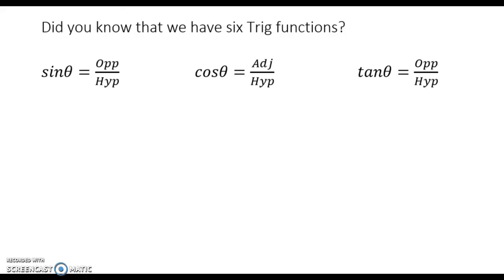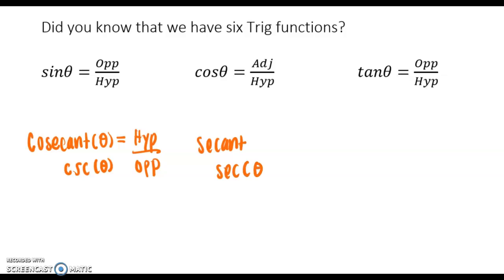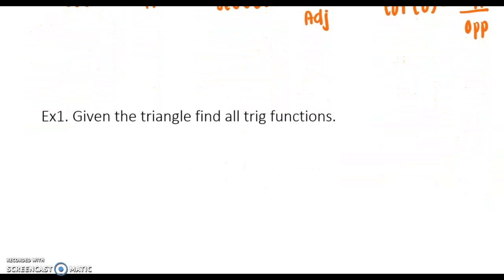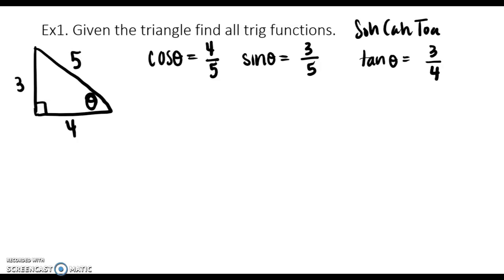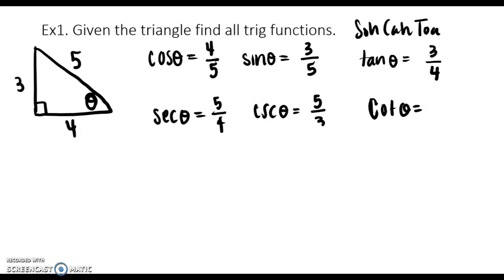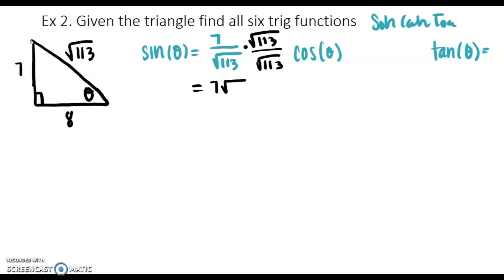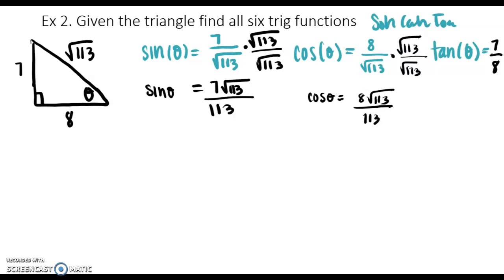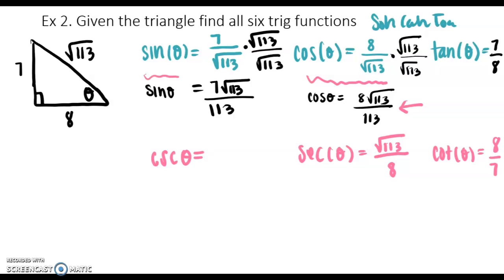six trig functions